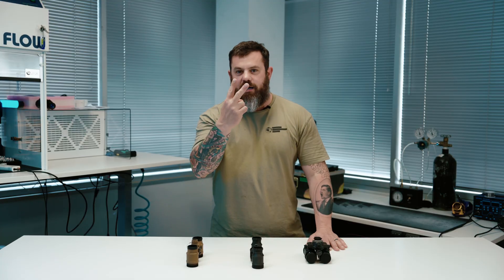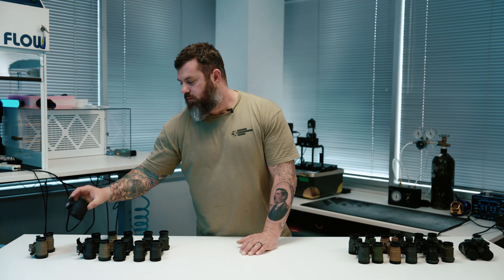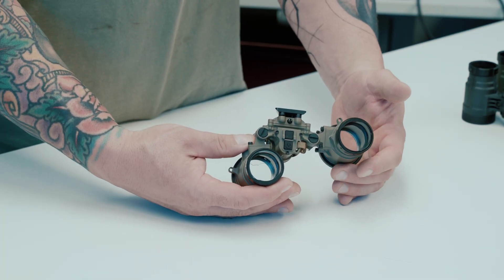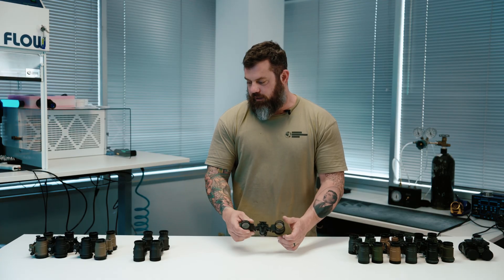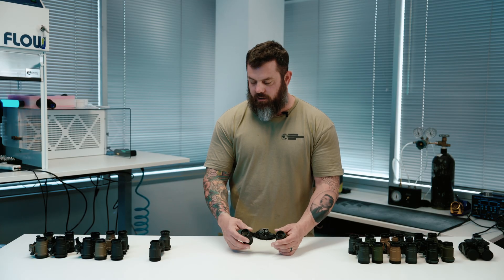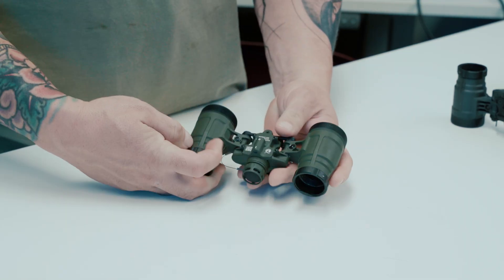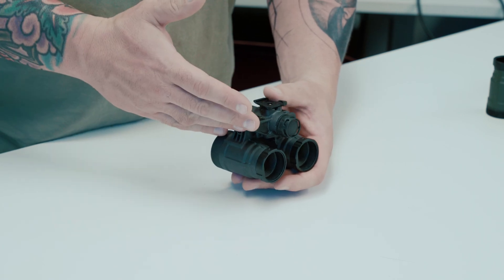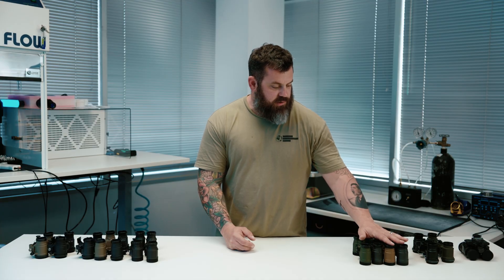Custom Night Vision | 2025 Night Vision Binocular Housing Review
In this video, Kevin walks you through nearly every current dual tube night vision housing available on the market today. Whether you’re building your first bino setup or upgrading to a full-featured modular system, this is the most comprehensive breakdown you're going to find.

We cover everything from classic aluminum tanks like the RNVG and MGA, to lightweight molded options like the Katana and Manticore series. Kevin also shares his thoughts on durability, weight, and features like manual gain and independent pod cut-off, and which housings are best for different budgets and use cases.

If you're shopping for a dual tube system, this is your roadmap.

00:00 - Intro
01:06 - AB Night Vision RNVG
01:40 - RNVG VG (Manual Gain)
02:13 - RP-NVG (Panning Bridge)
02:49 - RNVGA (Articulating)
03:50 - MGA (Articulating + Manual Gain)
05:23 - DTNVS (Original)
06:34 - DTNVS V2 (Manual Gain)
07:35 - Katana R (Aluminum)
08:40 - Katana Molded (Polymer)
09:40 - Manticore R (Aluminum + Manual Gain)
10:29 - Manticore Molded (Polymer + Manual Gain)
11:15 - LLI MH-1 (Modular System)
13:32 - Nighthawk (New Release)
15:09 - Final Thoughts + Recommendations